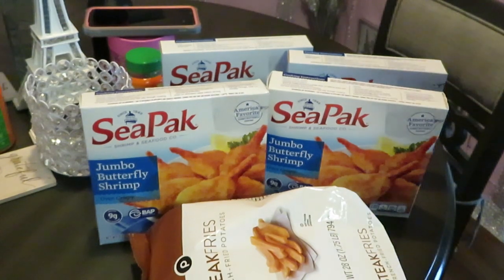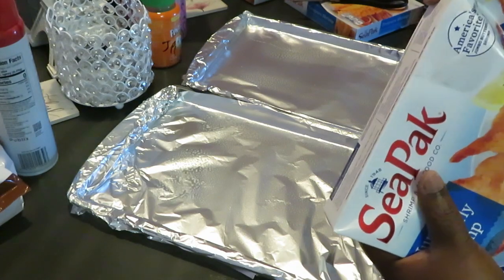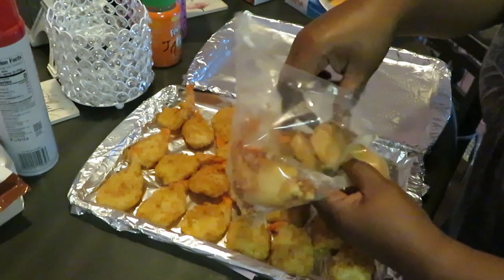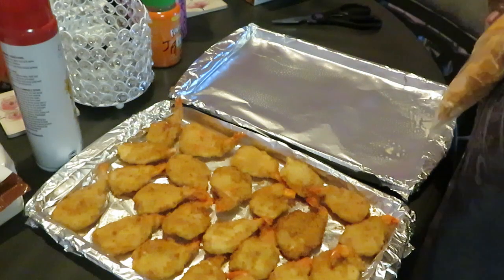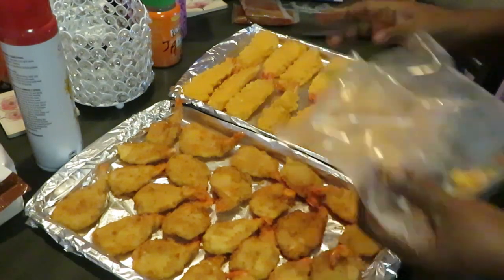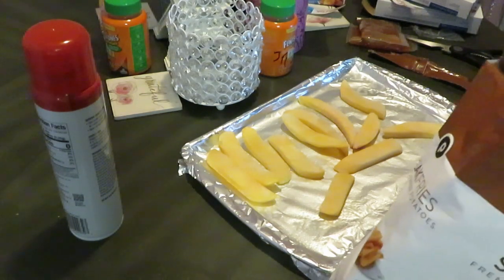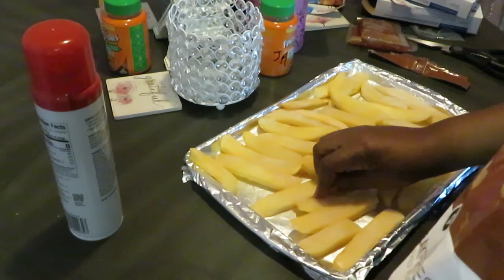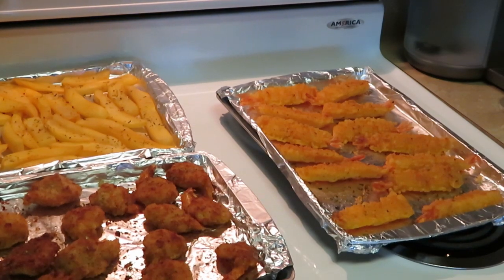Tempura Shrimp & Fries/ Arickamisha